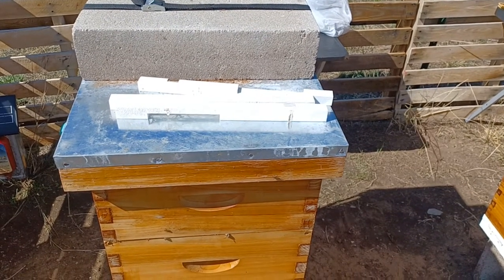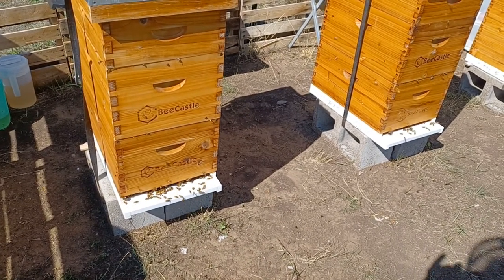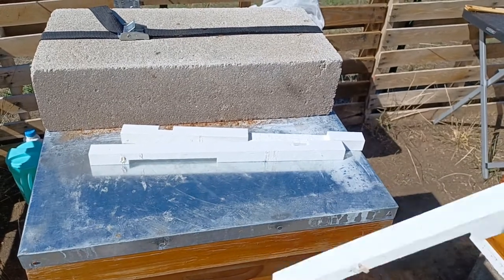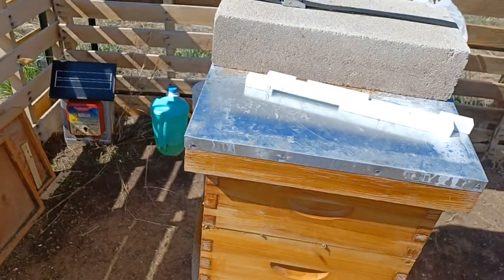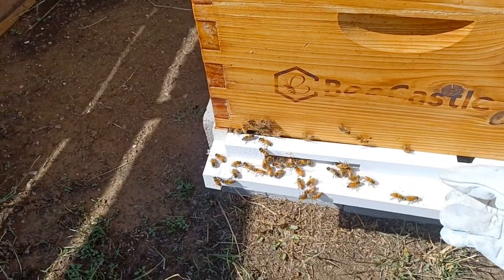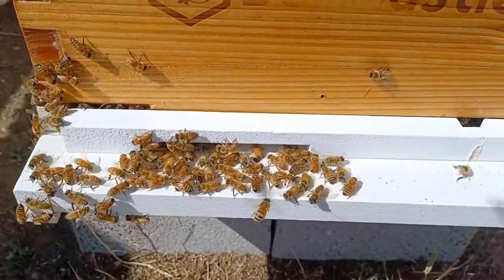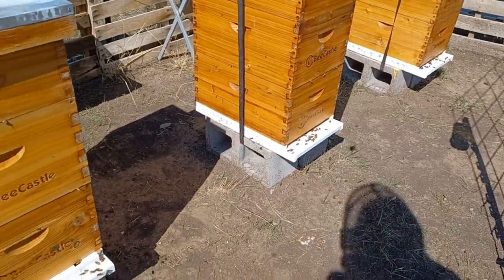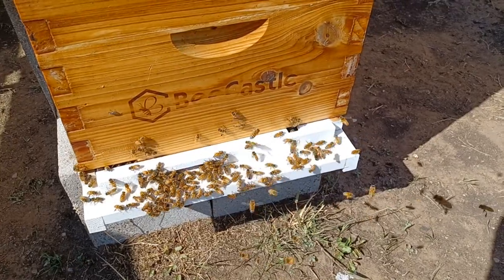Adding entrance reducers to a hive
It is time to start transitioning the bees to Fall/Winter temps. The nights are getting colder and there is talk of freezing temperatures. I am adding entrance reducers to all the hives today to help the bees keep more of their "body heat" in the hive at night. I am starting with the larger entrance because they are still very active during the day and still bringing in pollen.